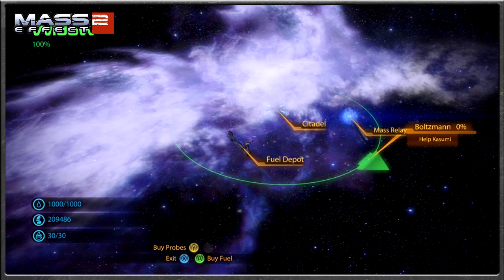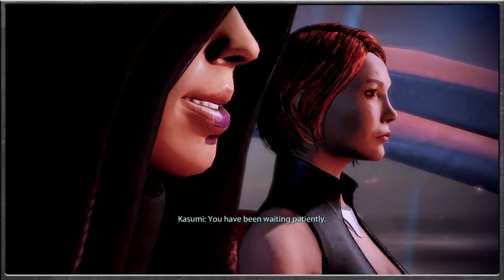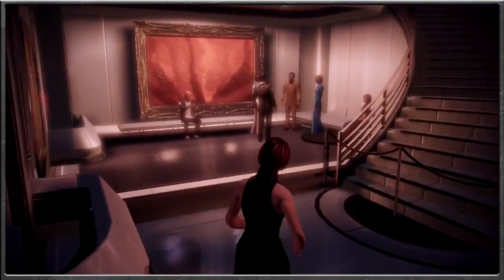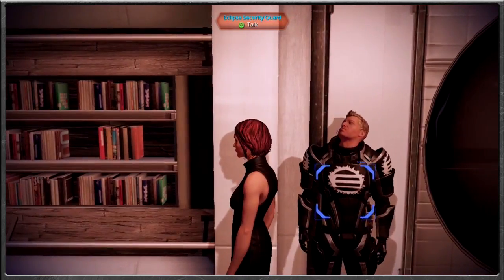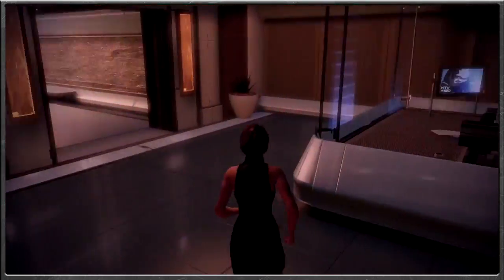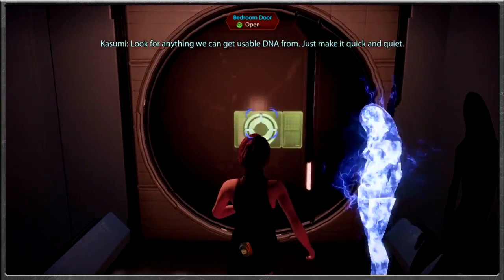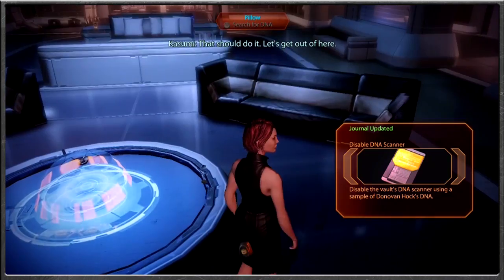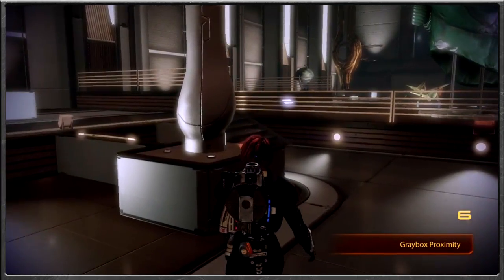Mass Effect 2 - Stolen Memory, The Break In - Kasumi Goto DLC - Episode 10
The Kasumi Goto DLC starts off with a bit of espionage as we make our way in under assumed identities to a dinner party, presenting a statue as a gift of our fallen adversary Saren to smuggle in our equipment as we start to disable security and find that which Kasumi seeks.

Breaking in to the vault at last we see many priceless artifacts from various cultures, including famous landmarks from earth but most importantly, the memory black box of Kasumi's fallen lover...